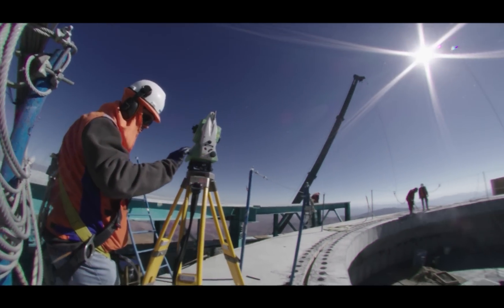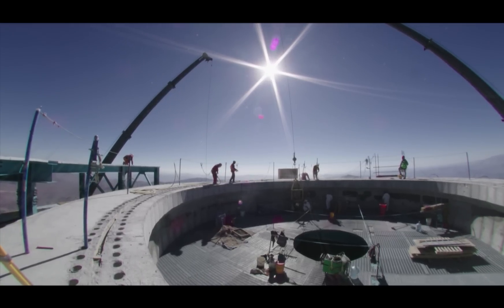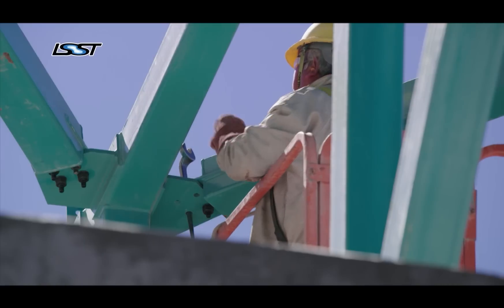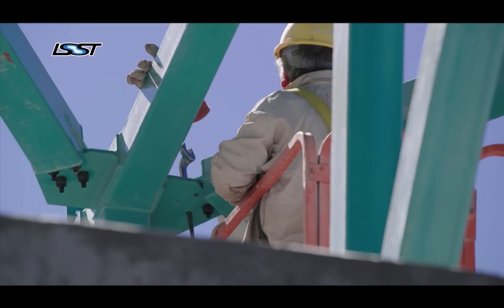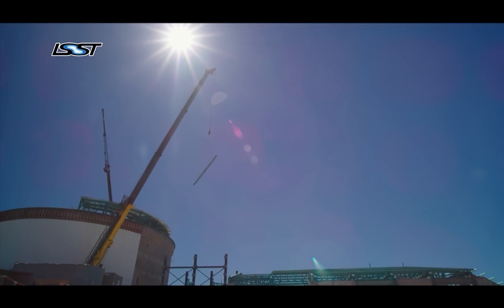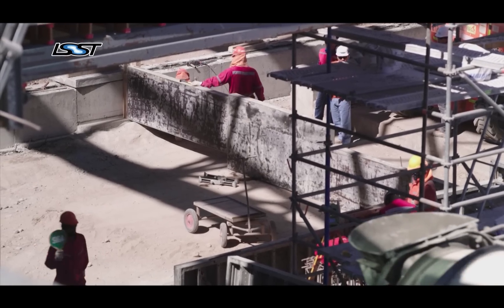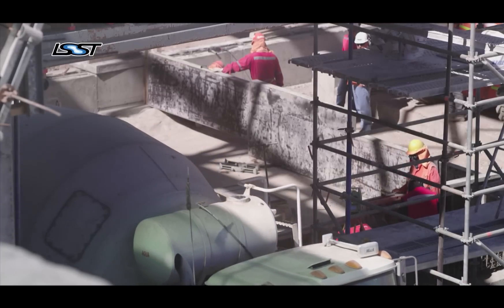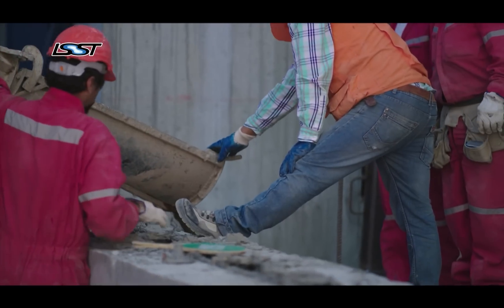Introduction to LSST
The Large Synoptic Survey Telescope (LSST), currently under construction on a mountaintop in Chile, has the potential to be one of the greatest scientific experiments in human history. This video, which features interviews with LSST leadership, telescope construction footage, and time-lapse photography of the Chilean night sky, provides an inspiring overview of this massive, complex, and exciting project. LSST is scheduled to begin operations in 2022.